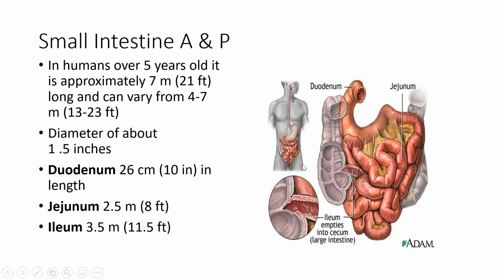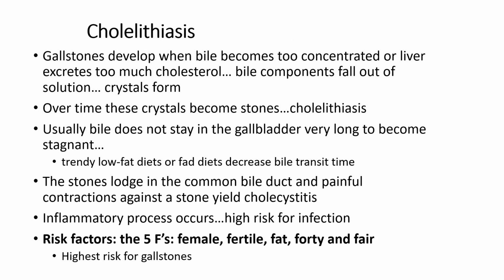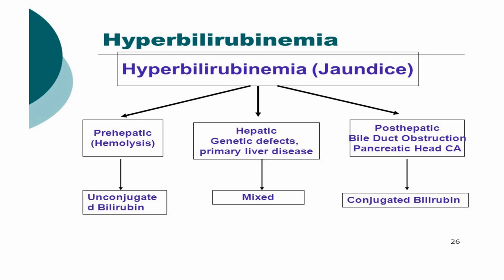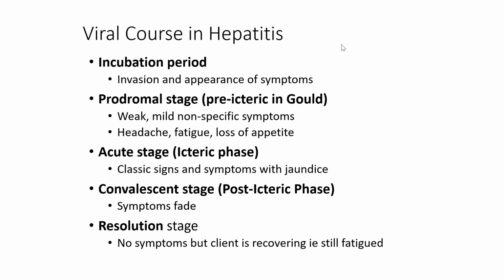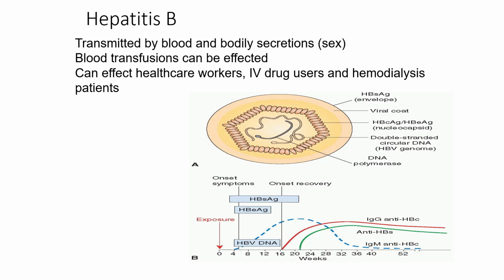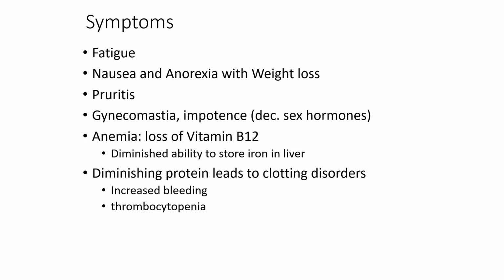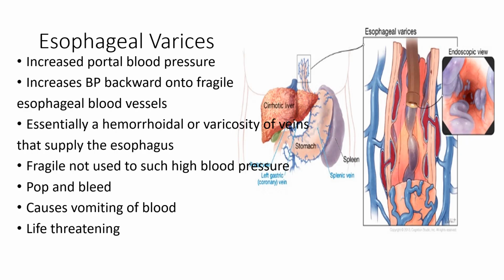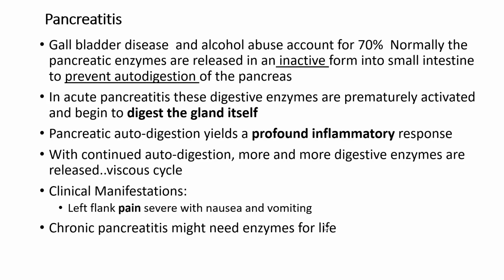GI Patho Part II